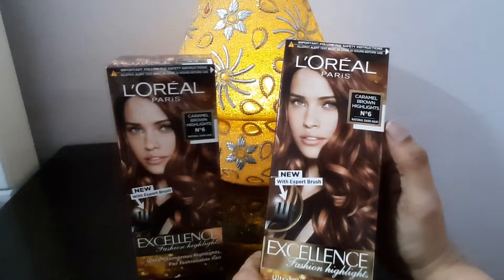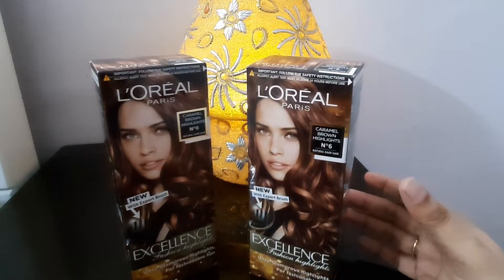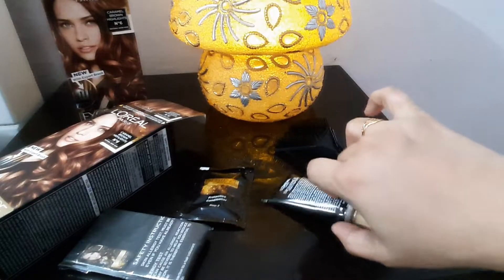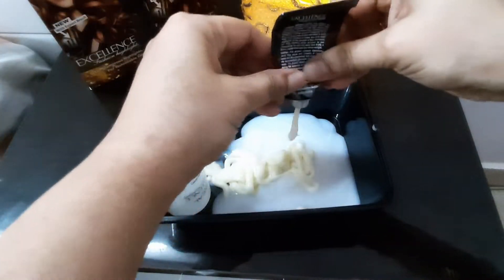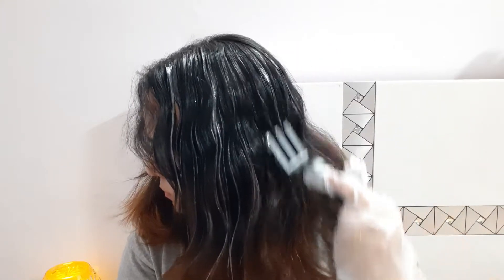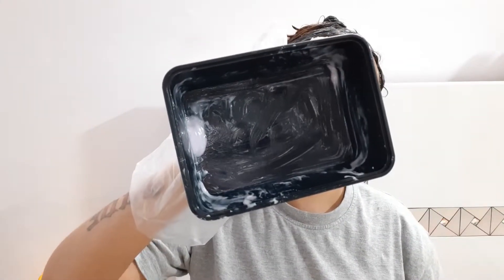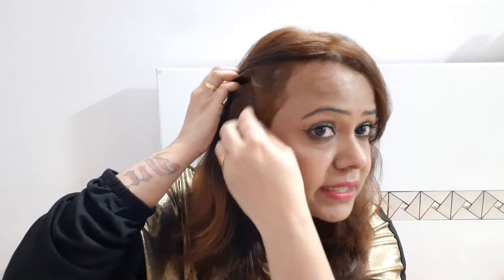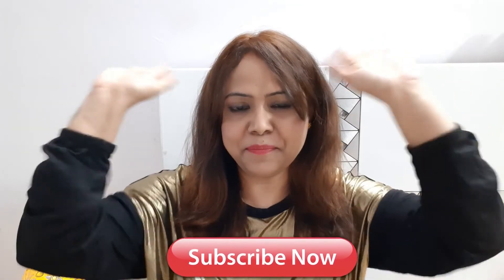I Coloured my Hair at Home || Ghar par colour karna Sabse Easy | Loreal Paris **Caramel Brown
🔥 L'Oreal Paris Excellence Fashion Highlights Hair Color
👇👇 Caramel Brown
FLIPKART (Pack Of 2)
👇👇 Honey Blonde

✨✨💥✨Explore all Beauty products below✨💥✨✨

🔥🛒 Dem Age Gel 30gm (Amazon)

🔥Kama Ayurveda Bringadi Intensive Hair Treatment

🔥Kama Ayurveda Nalpamaradi Skin Brightening Treatment

🔥Kama Ayurveda Extra Virgin Organic Coconut Oil

🔥Kama Ayurveda Kumkumadi Miraculous Beauty Ayurvedic Night Serum

🔥Kama Ayurveda Eladi Hydrating Ayurvedic Face Cream with Pure Essential Oils of Rose and Jasmine

🔥Kama Ayurveda Organic Neem Oil

📍Dem Age Gel Cream | Sirf Yeh Ek Cream se chehra banega nikhra or bedaag | Pareben Free

Hurry❗ Download your Purplle app NOW:-

🔖This channel doesn’t take any responsibility for any Individual's harm, side-effects, illness or any health or skin care problems caused due to the use of our contentRecent Upload

📌BILUMA SKIN WHITENING CREAM | GET RID OF HYPERPIGMENTATION DISCOLORATION